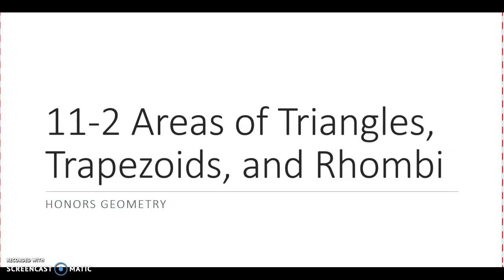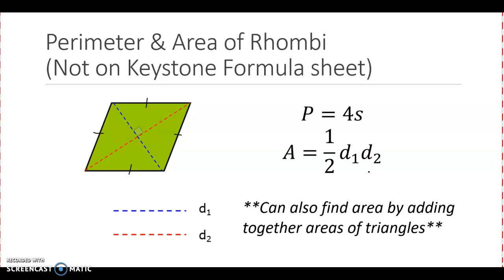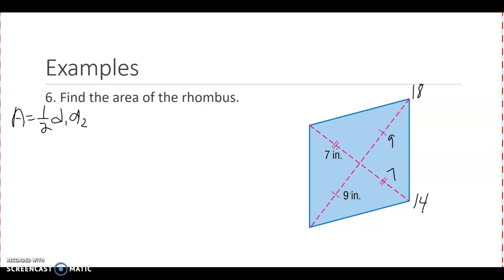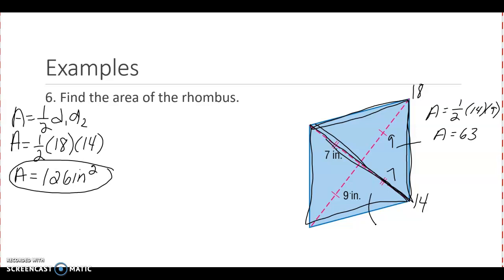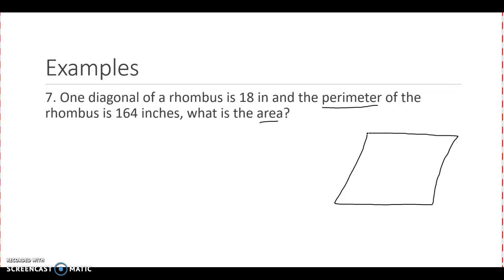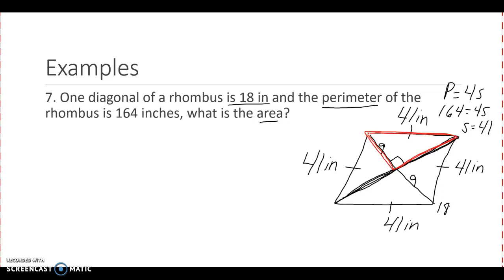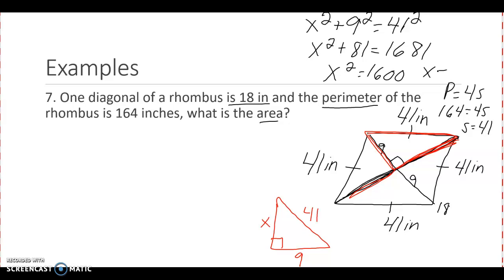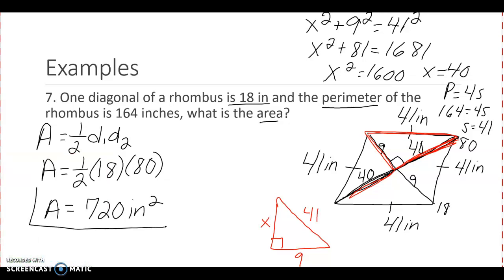HGeo 11.2 Notes Area of Rhombi